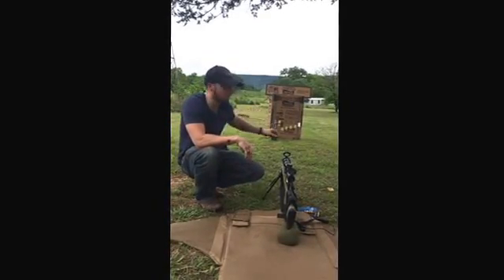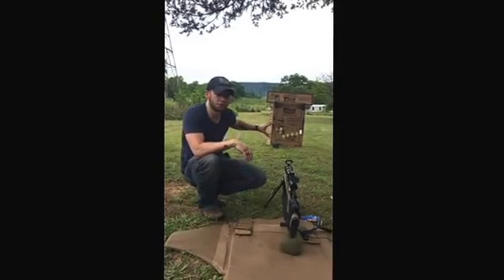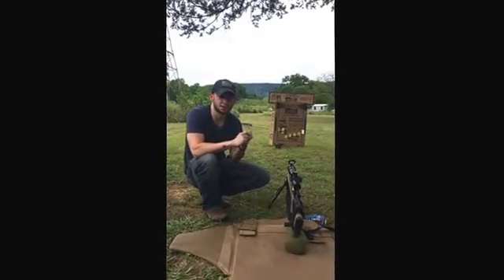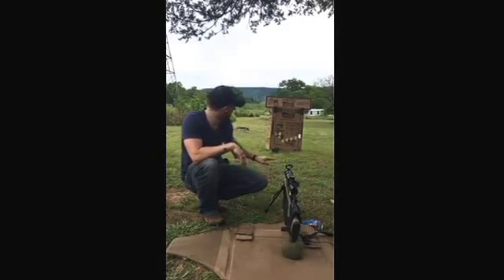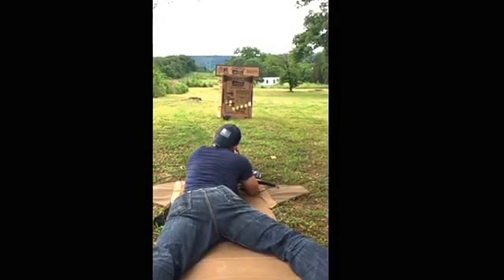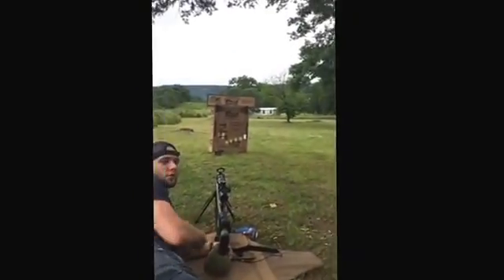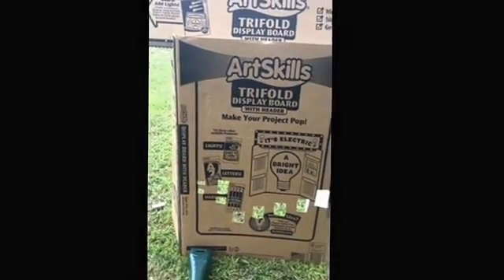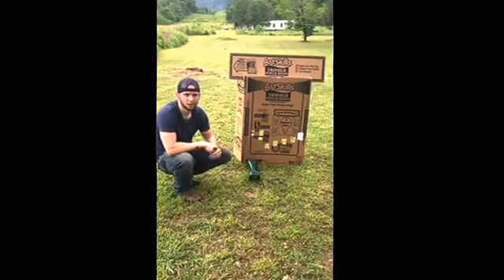Loophole shooting formula